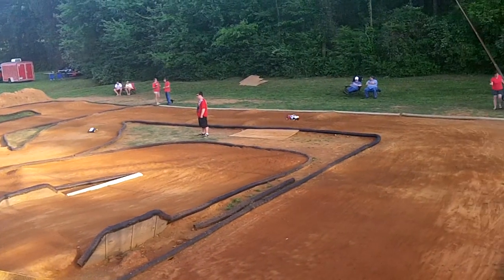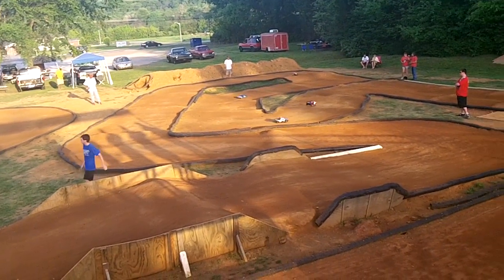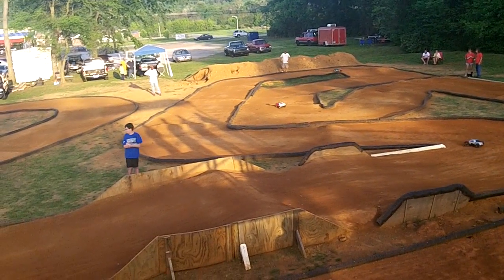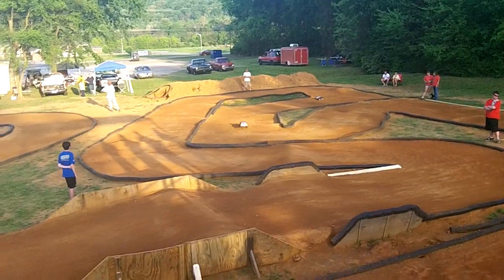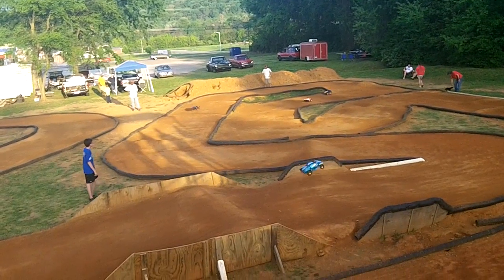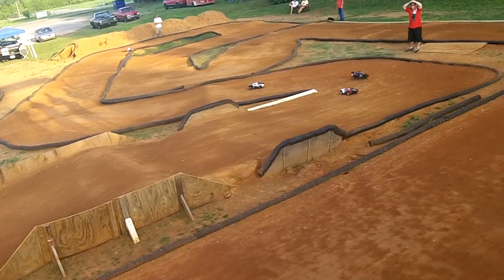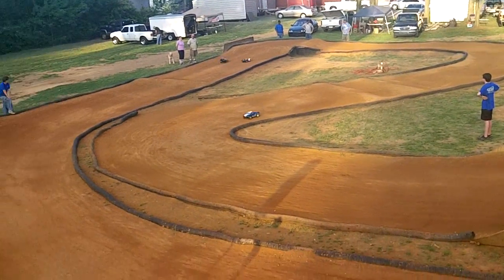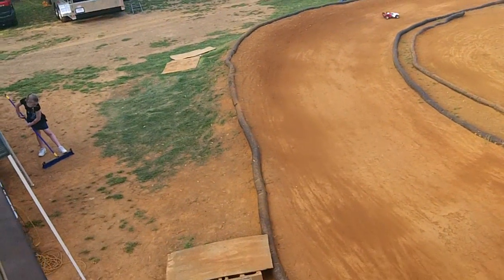4wd SC A Main 4-1-12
A Main 4wd SC at RC3 in Huntsville Alabama 4-1-12